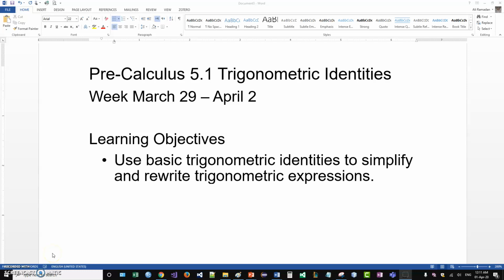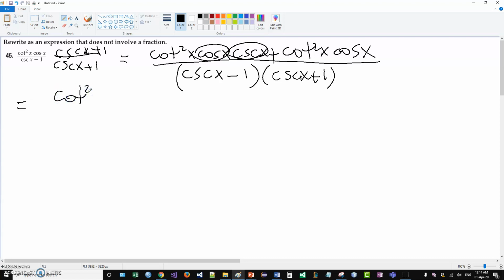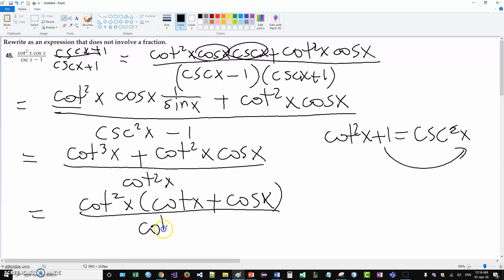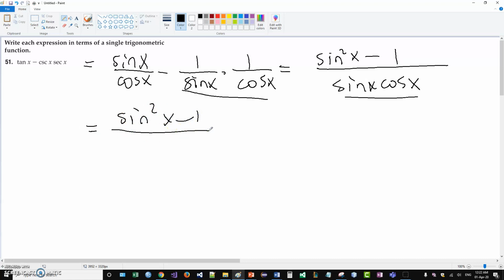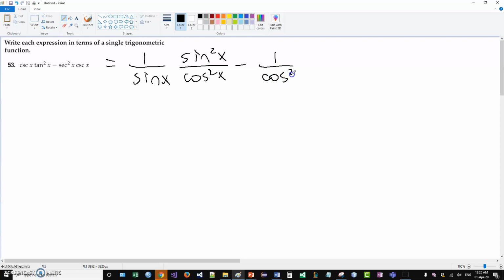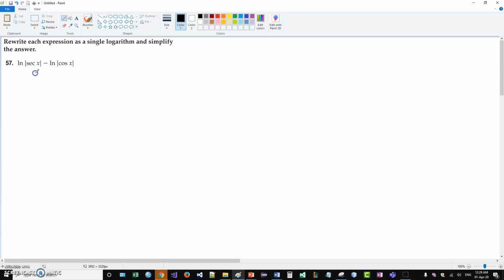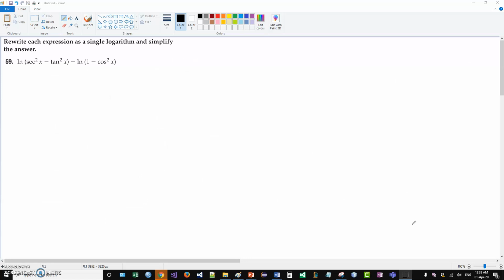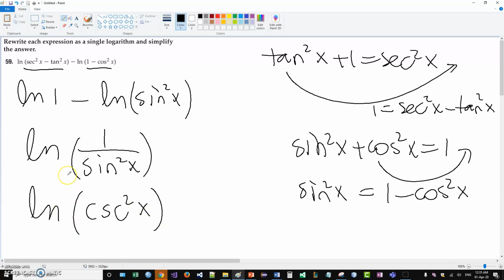Pre-Calculus Lesson 5-1 Trigonometric Identities Part 4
Use basic trigonometric identities to simplify and rewrite trigonometric expressions.